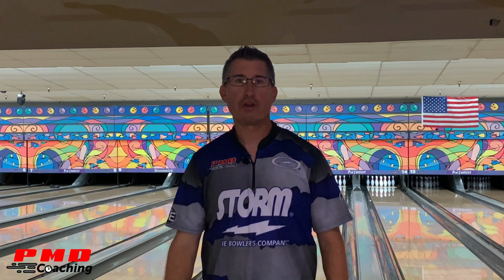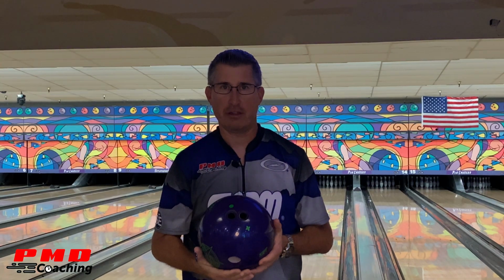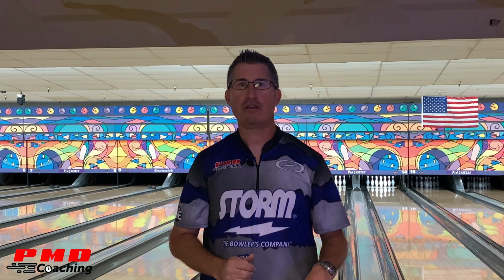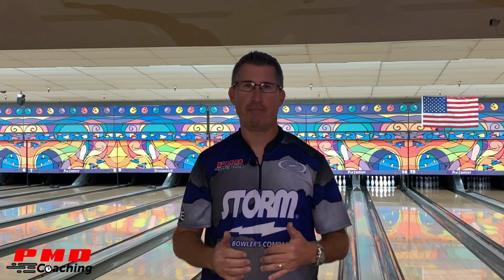Roto Grip RST X-2 vs Roto Grip UFO Alert Ball Review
In this video I will be comparing the Roto Grip RST X-2 with the Roto Grip UFO Alert.